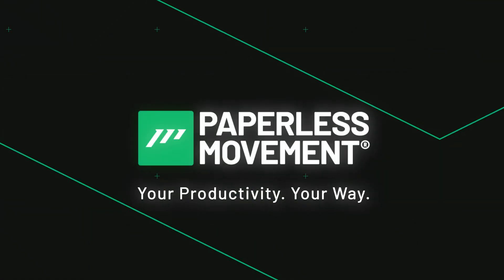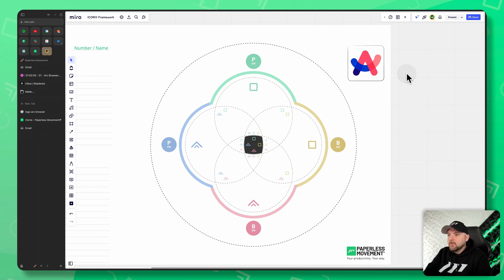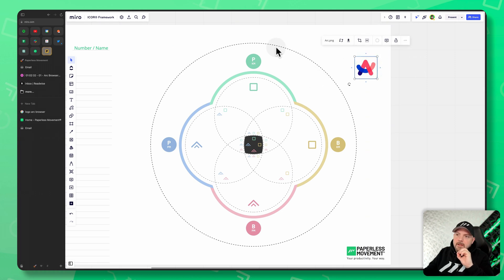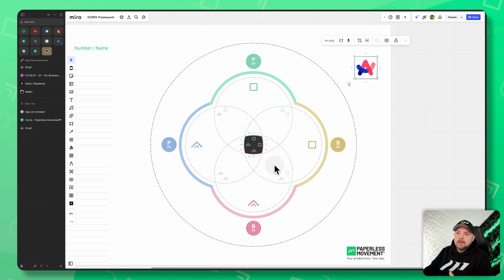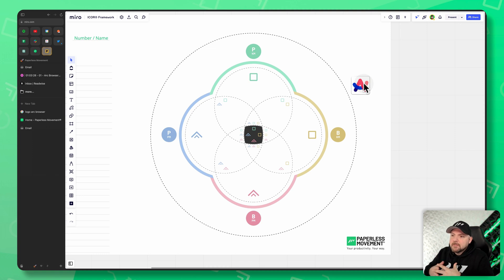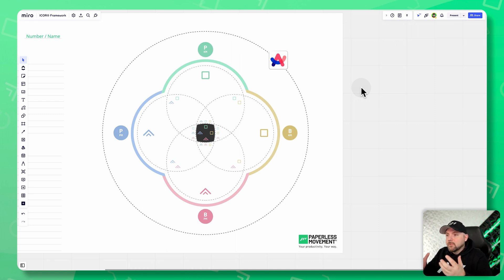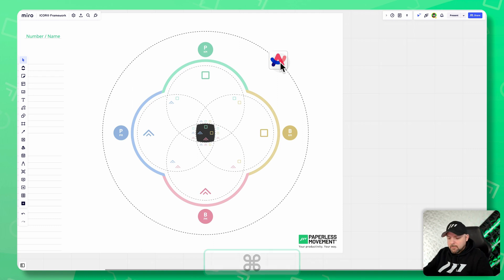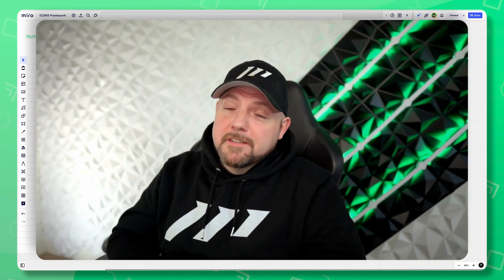How does the Arc Browser fit into YOUR Productivity System